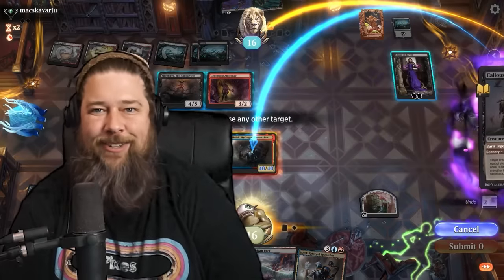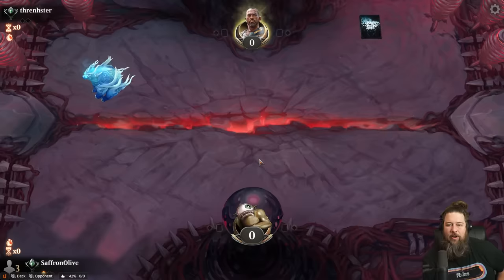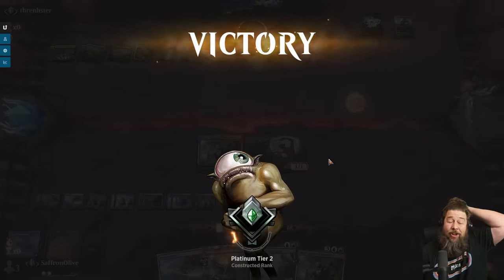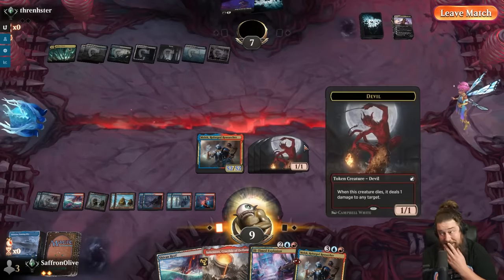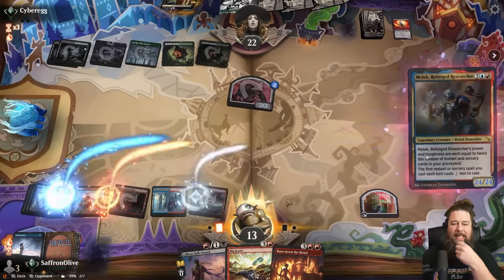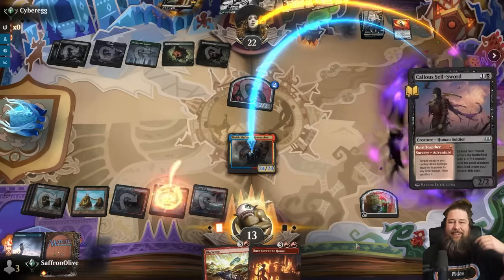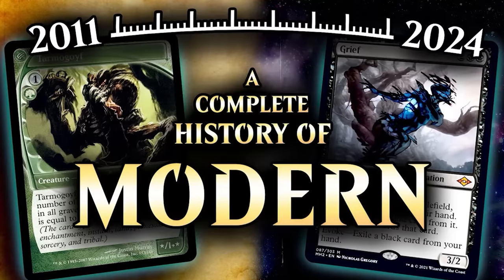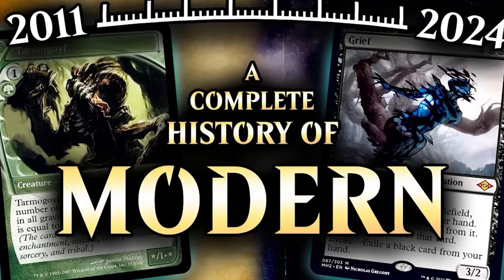My Five-Drop's a 50/50! Can You Catch it? | Against the Odds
What are the odds of winning by throwing Melek, Reforged Research at our opponent's face in Murders at Karlov Manor Standard? Let's find out!

0:00 Start
3:43 Match 1
18:13 Match 2
25:06 Match 3
34:37 Match 4
42:31 Match 5